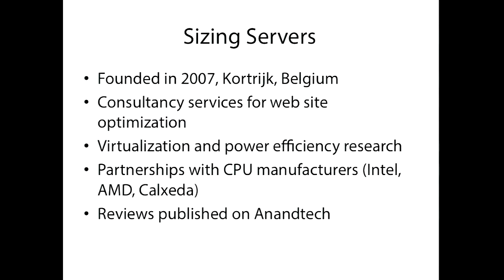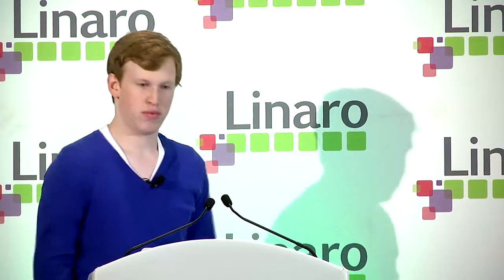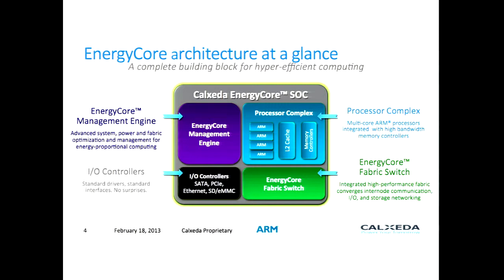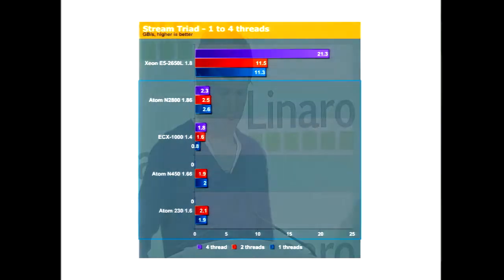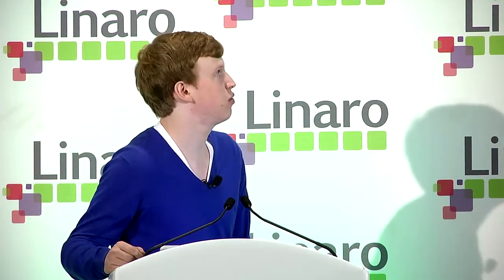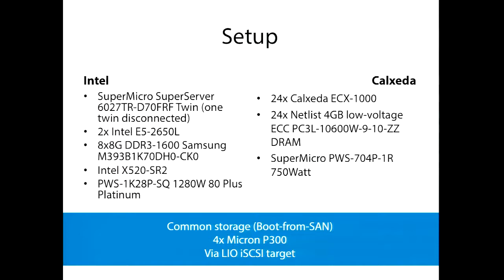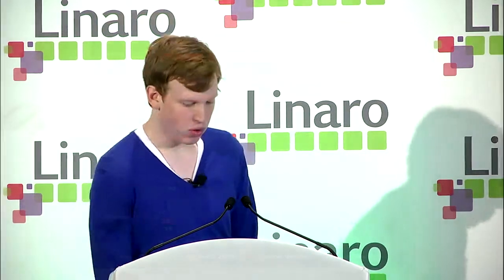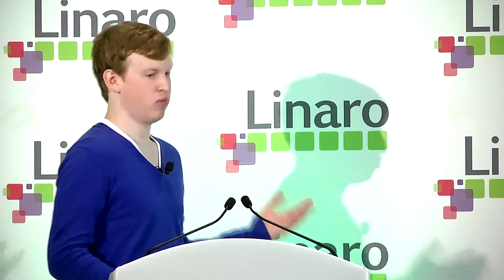Linaro Connect LCE13 - Wannes de Smet Calxeda / ARM Server Keynote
Wannes de Smet of Sizing Servers presents his research findings keynote on the Calxeda / ARM Server